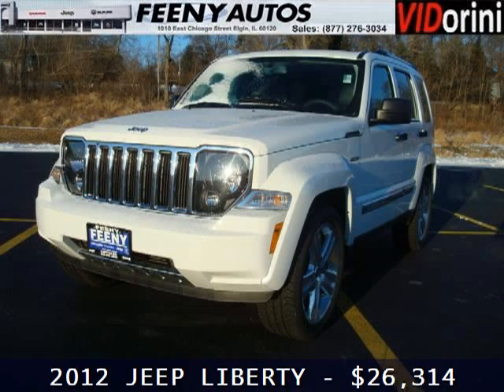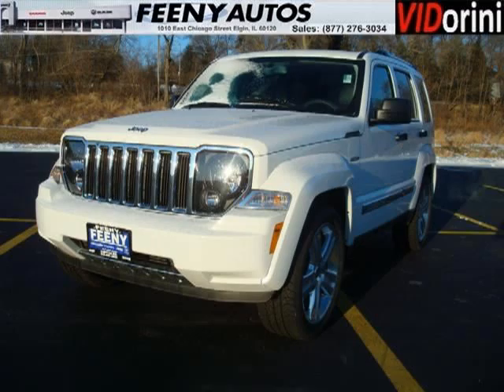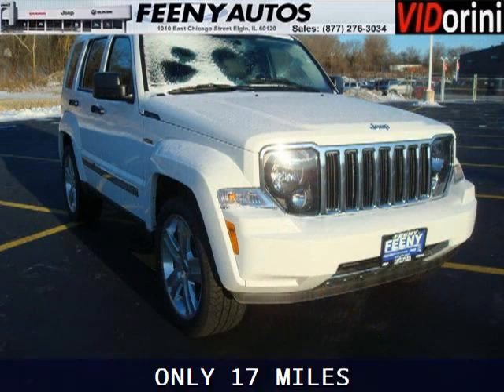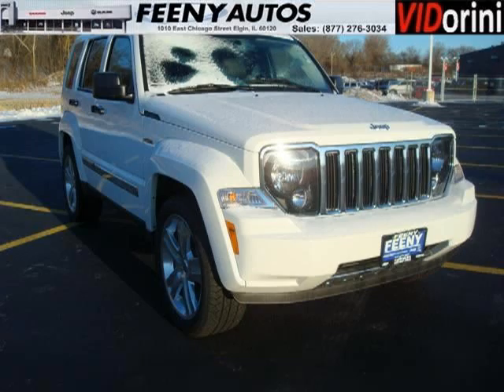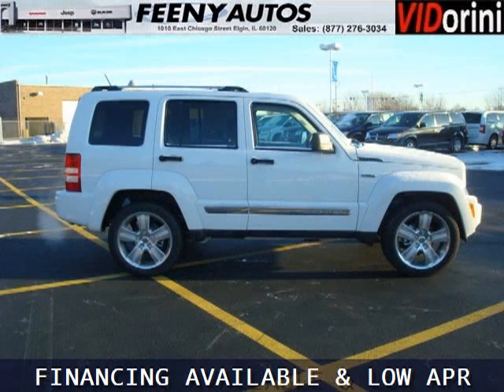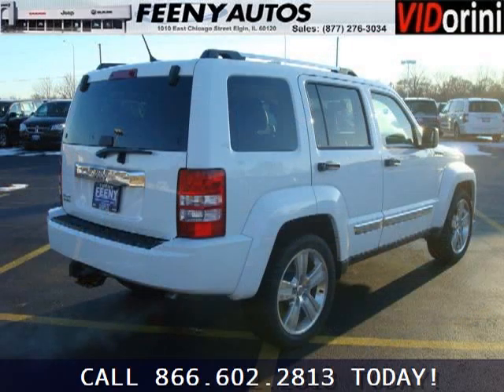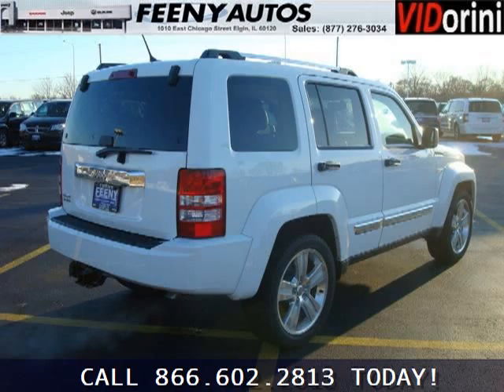2012 Jeep Liberty Elgin IL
Year: 2012 Make: Jeep Model: Liberty Trim: null Engine: 6 Cyl. Transmission: null Color: White Mileage: 17 Address: Feeny Autos 1010 East Chicago Street Elgin IL